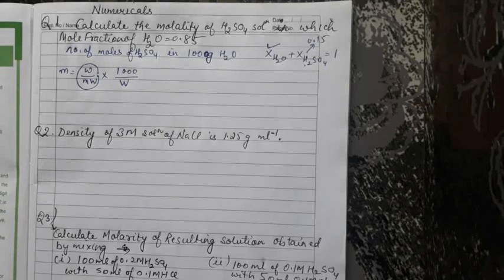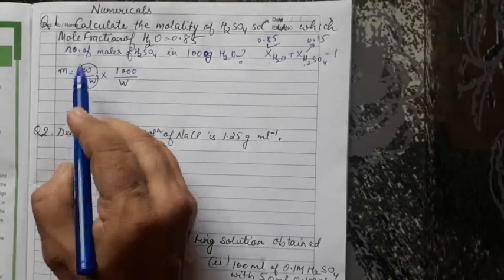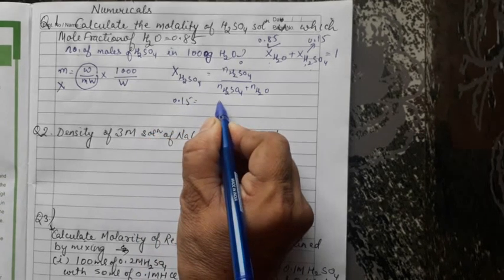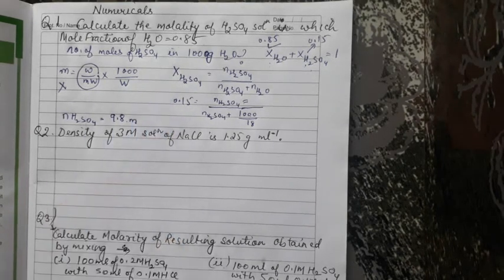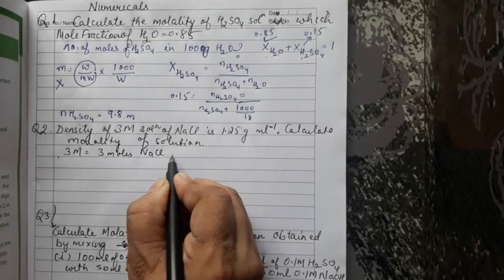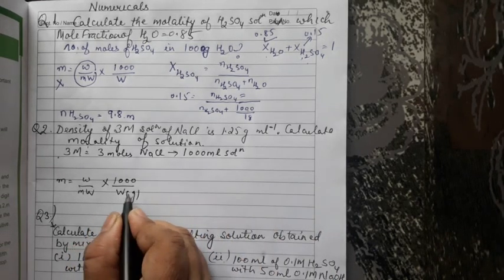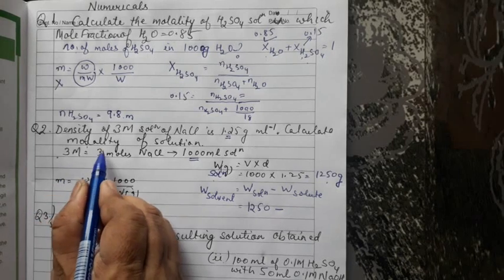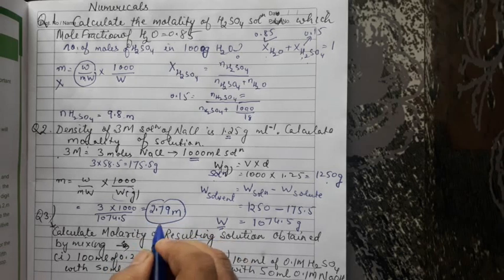Important Numericals - Basic Concepts of Chemistry